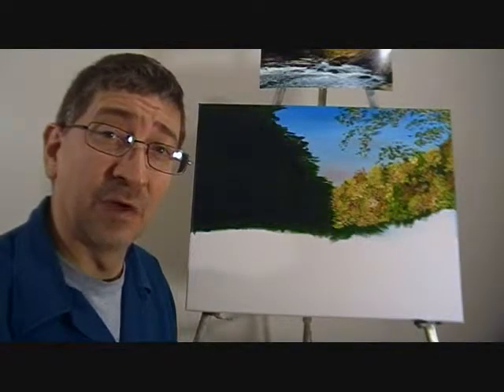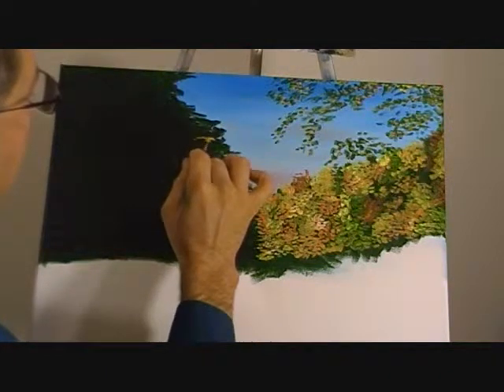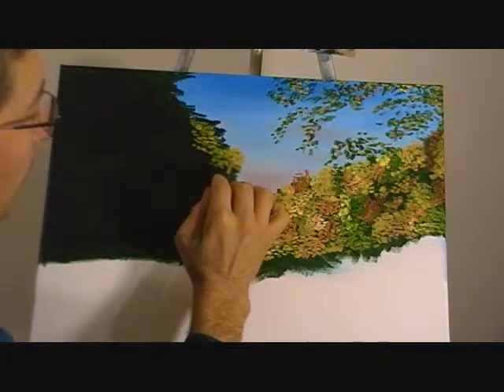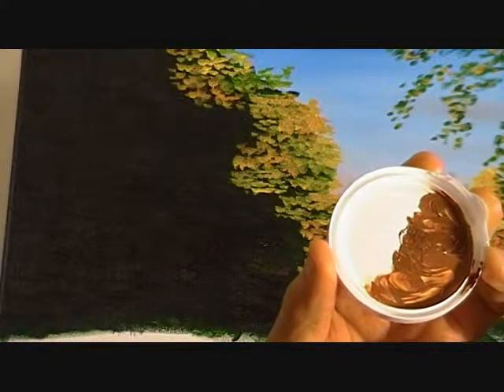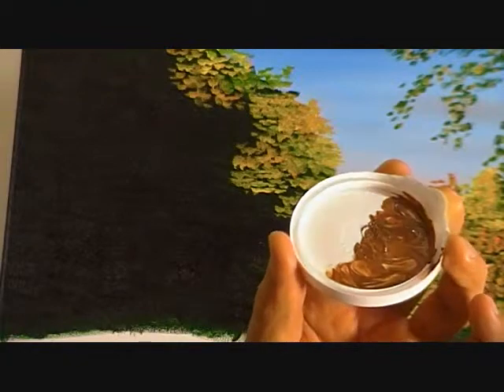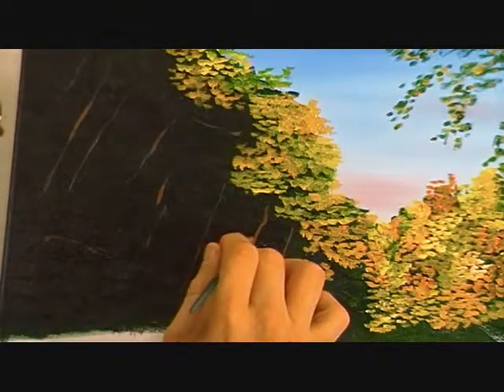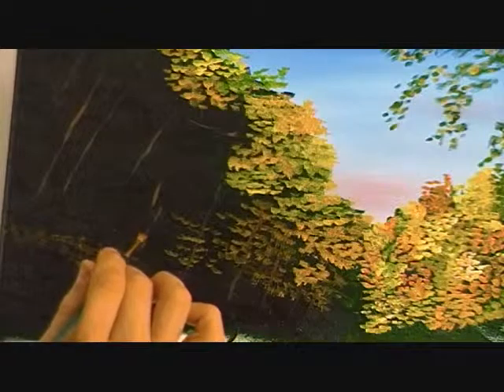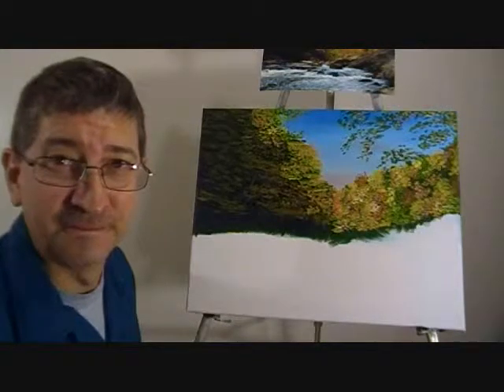Slippery Rock Creek No.5 (Tree Colors)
This video we will start the left side of the painting.